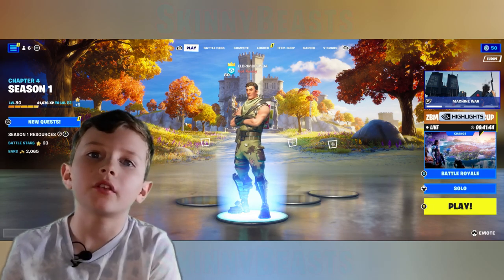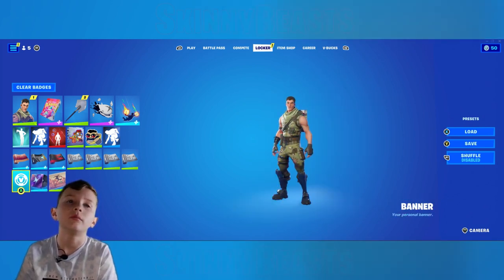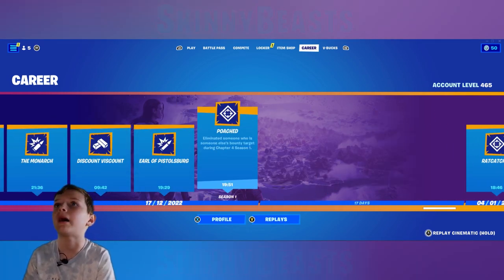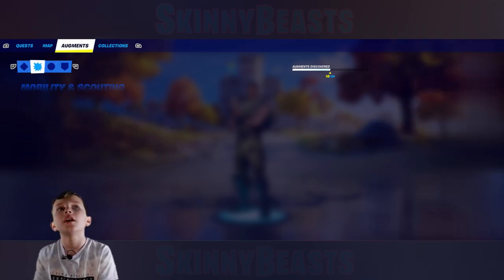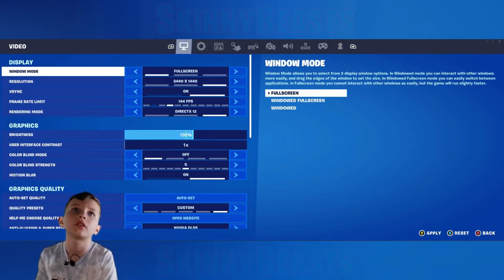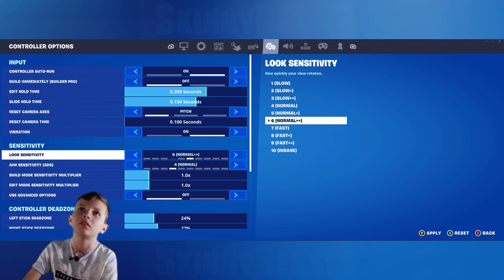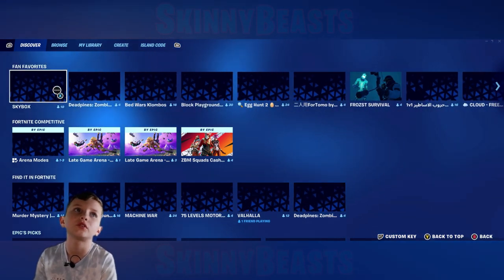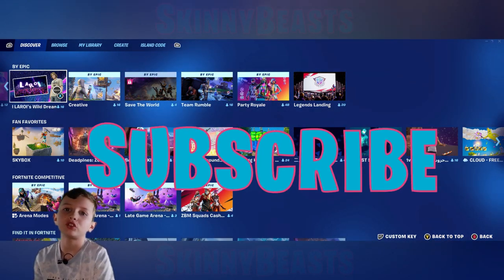HOW TO USE FORTNITE LOBBY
Logan from SkinnyBeasts takes you through the Fortnite Lobby.

Follow Logan and Finley at SkinnyBeasts. We just love goofing around doing awesome cool stuff.

Visit out Online Amazon store to buy our recommended Toys and products: